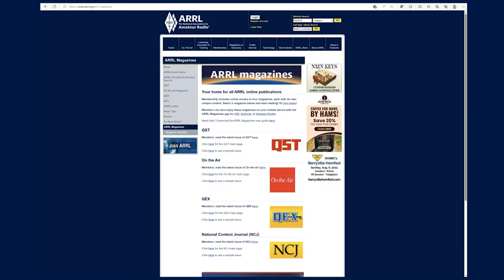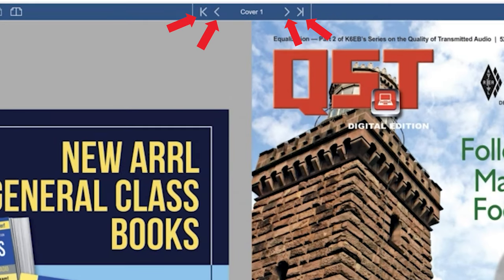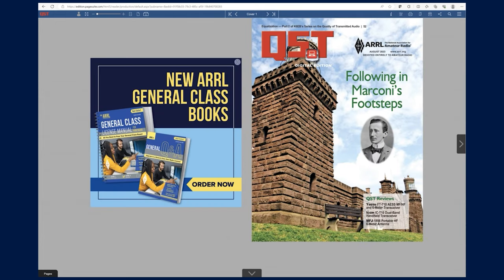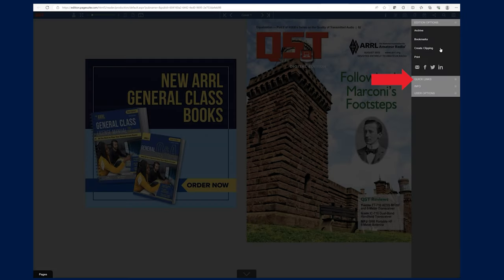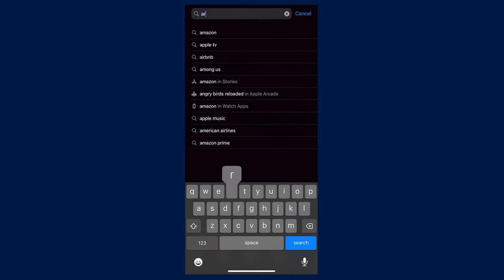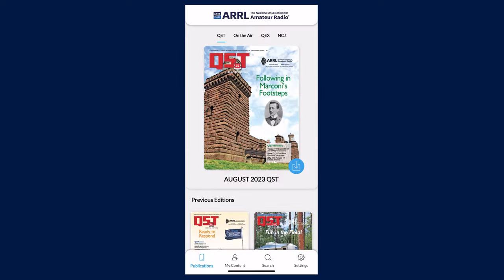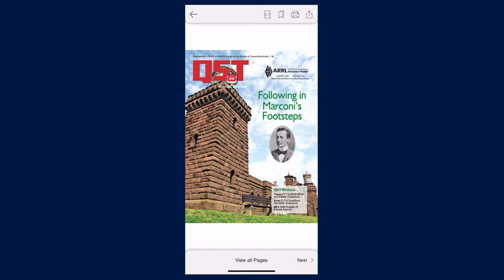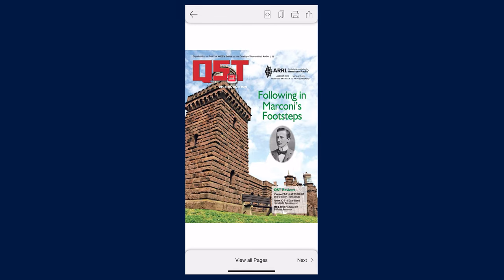How to View ARRL Magazines Digitally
Each of ARRL's four magazines including QST, On the Air, National Contest Journal (NCJ), and QEX can be viewed digitally by registered ARRL members either online or on a mobile Android or IOS device.

The following video will walk you through some of the basic features when participating in the digital experience.

For those with questions on how to digitally view ARRL Magazines, give us a call during business hours toll free at 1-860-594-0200 Monday-Thursday, 8:00 AM to 7:00 PM (ET) and Friday 8:00 AM to 5:00 PM (ET)